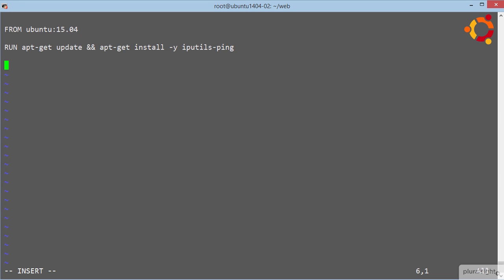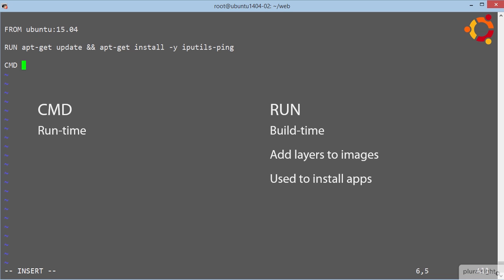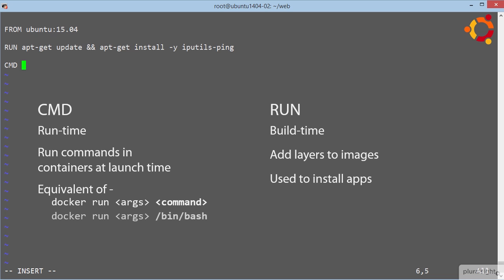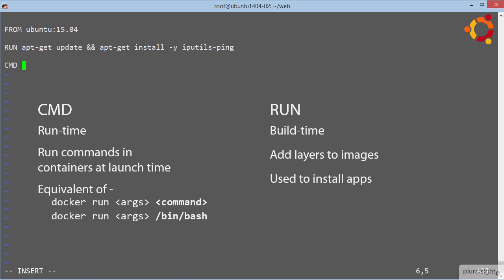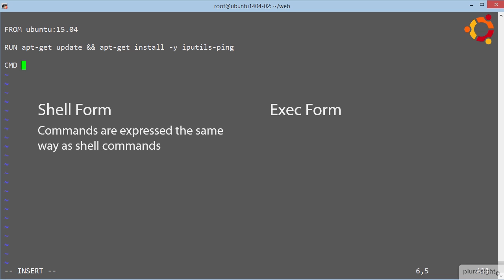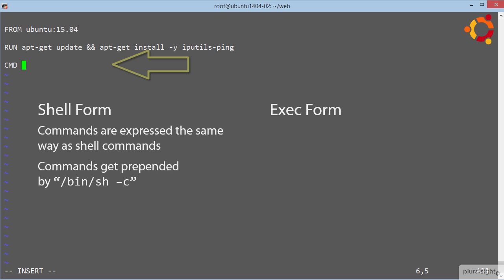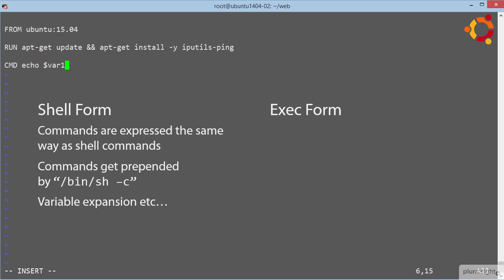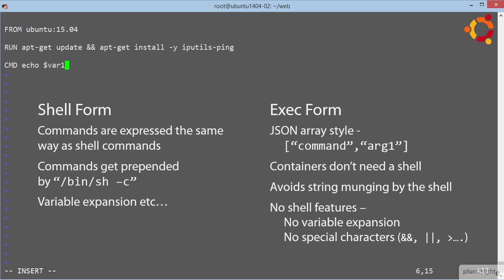Diving Deeper with Dockerfile - The CMD Instruction